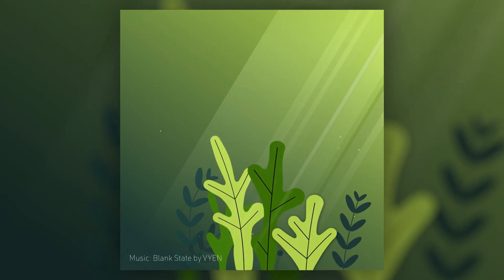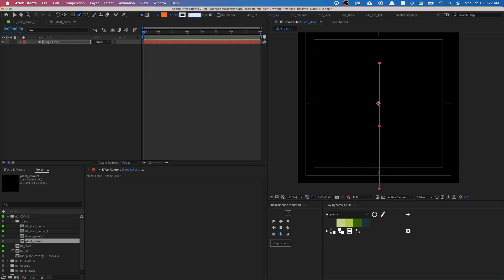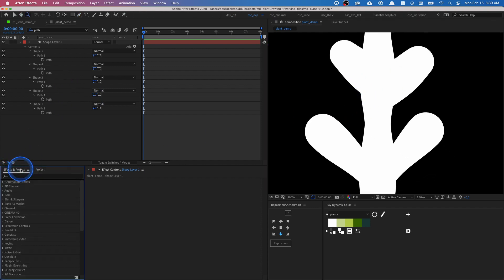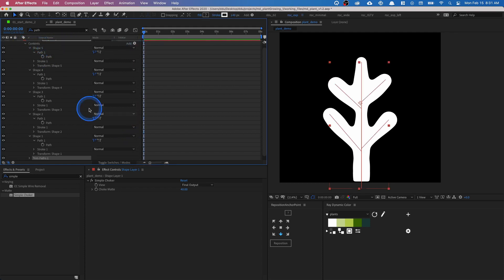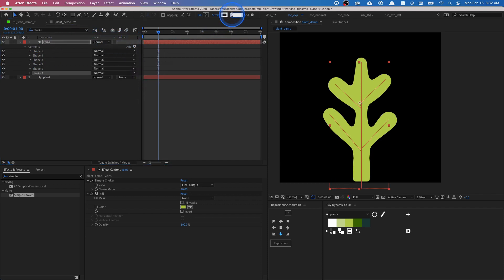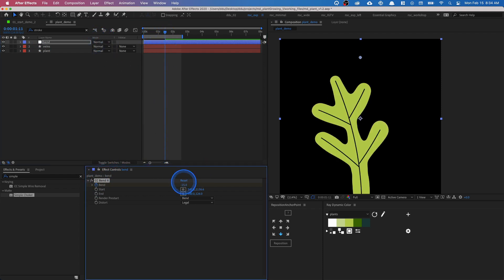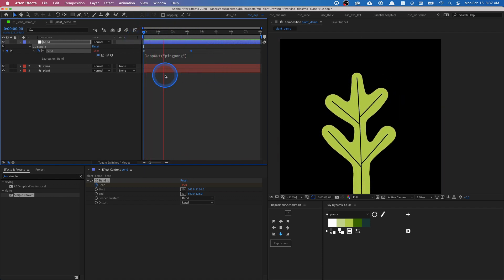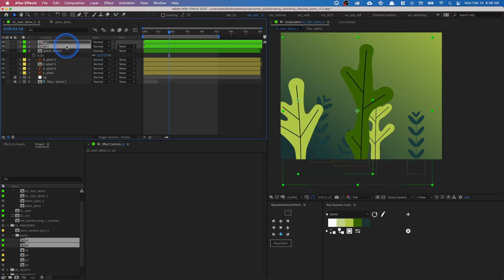Plant Growing Animation · Easy After Effects Tutorial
Hello all! I'm taking a break from master studies and doing my own thing!

00:00 - Overview
00:20 - Designing the plant with Shape Layer
03:20 - Animating plant growth with Trim Path
04:45 - Adding secondary motion with CC Bend It & loopOut
07:25 - Compositing & Troubleshooting CC Bend It clipping issue
10:25 - Adding volumetric lights with Masks + Directional Blur + CC Slant
13:30 - Final touches with CC Particle World & Posterize Time